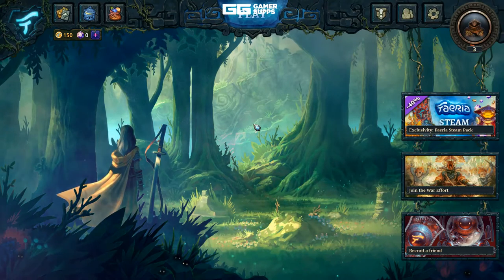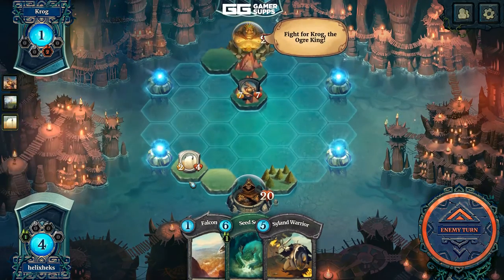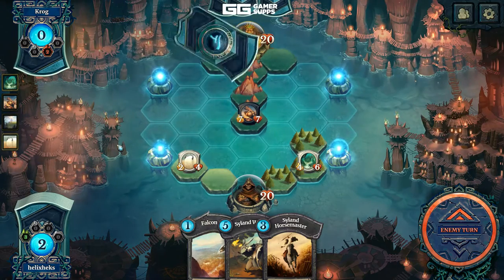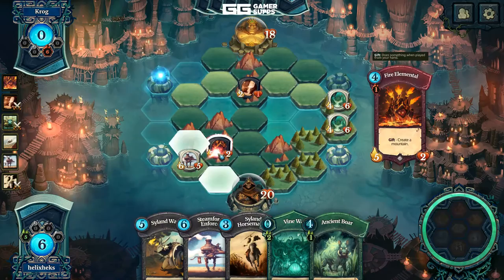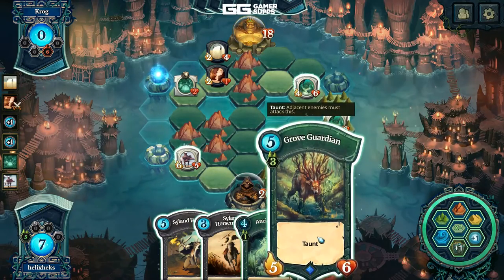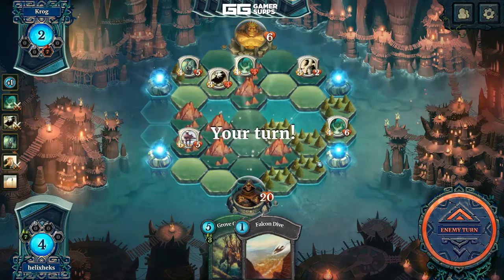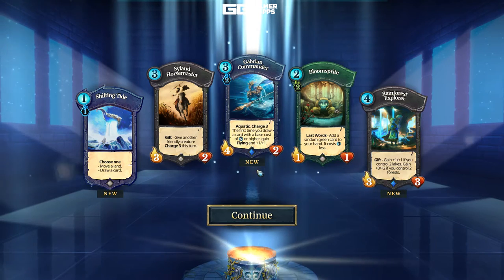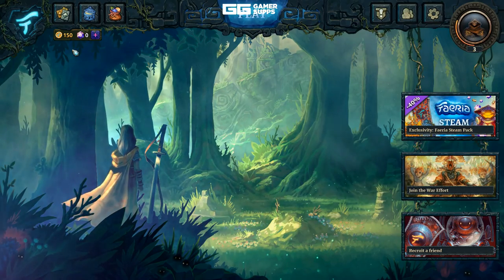Let's Look At: Faeria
--Sellout Section--

Use Code Helix

--Social Media--

ASRock Fatal1ty z170
i7 6700k
PowerColor R9 390 8GB
Avexir Core Series DDR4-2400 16GB ram
SanDisk 240GB SSD
WD Blue 1TB HDD
Corsair RM750
NZXT H440